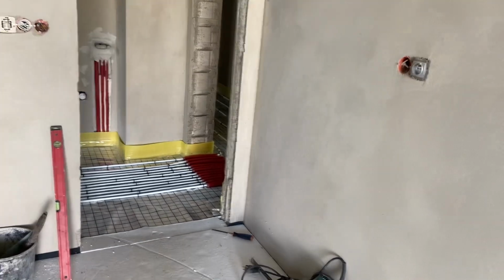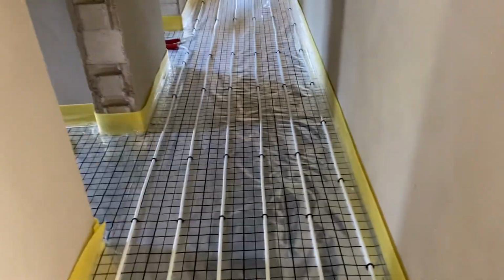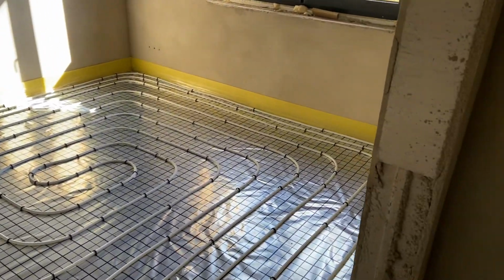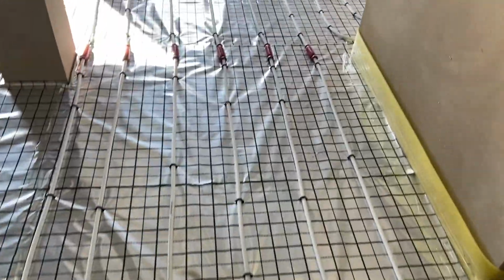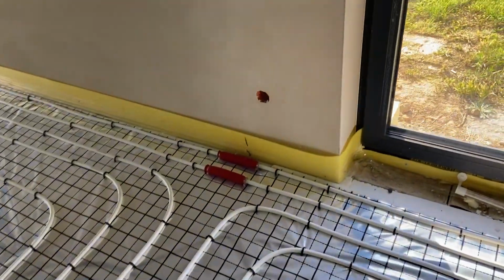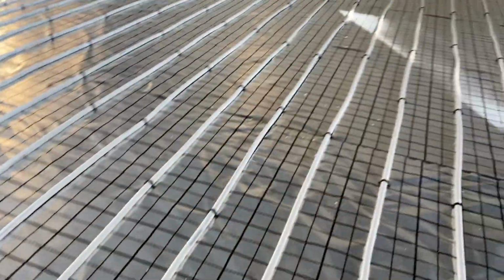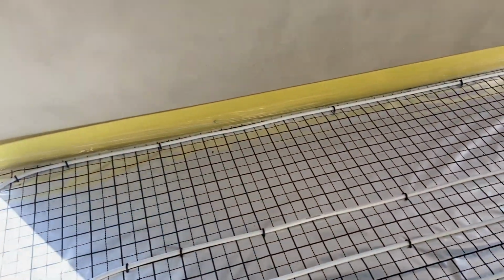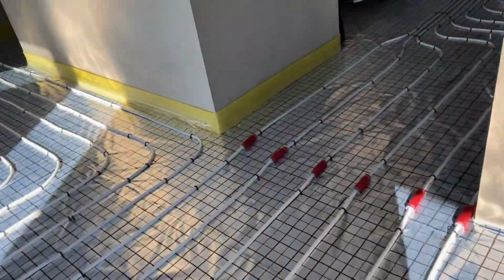from start to finish in new building in Poland. Part 6